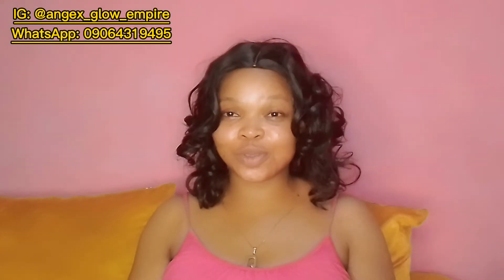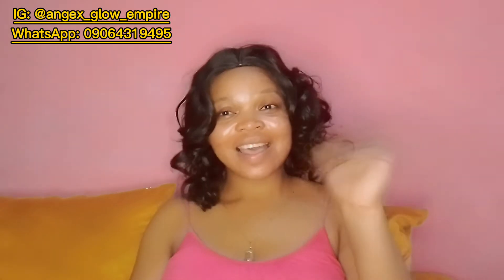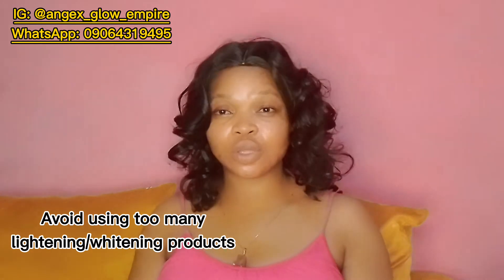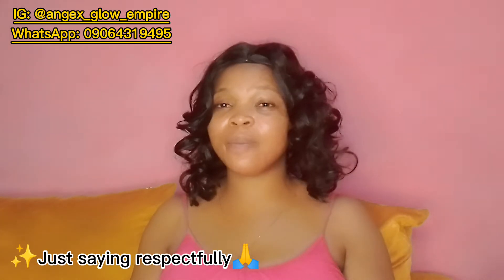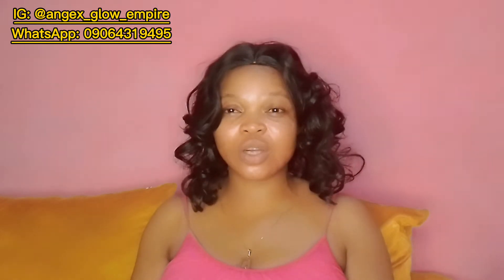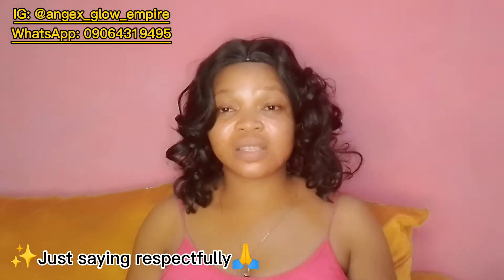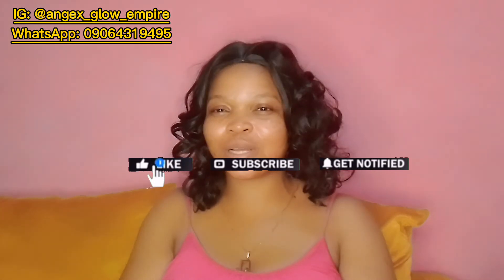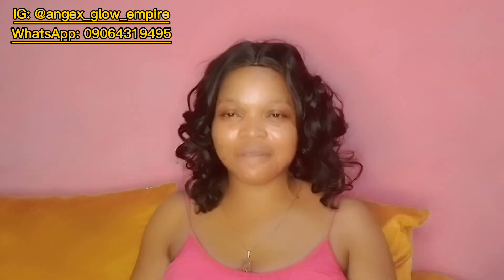✨How to make your skin lightening products work fast with no reaction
Hi guys, Thank you very much for watching this video. I will be sharing more on skincare, beauty tips and lifestyle vlogs.

Lotions for caramel complexion
Body care routine for black women
Skin care routine
Which body lotion are the best
Body lotion to even skin tone
Lotions for glowing skin in Nigeria
Best body lotion to improve skin tone
Best body lotions for glowing skin
Lotions
Lotions for dry skin
Lotions for dark skin
Lotions that make your skin glow
Lotions with spf
Lotions for hyperpigmentation
Lotions to brightening skin
Lotions for fair skin
Best body lotions
Body lotions
Best body lotions for dry skin
Best body lotions for glowing skin in Nigeria
Lotions that smell good all day
Lotions for black skin
Nivea even and radiant body lotion
Nivea cream
Nivea body lotion
Nivea
Nivea face cream
Vaseline cocoa butter lotion reviews
Vaseline body lotion
Fair skin
Skincare routine